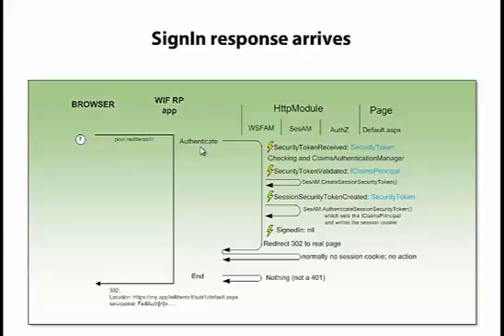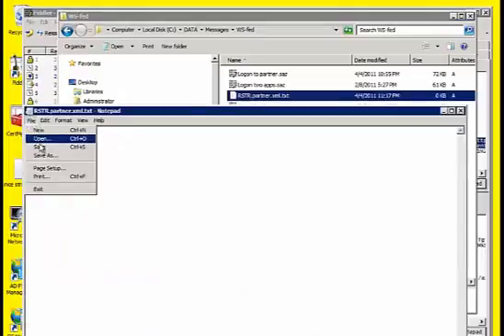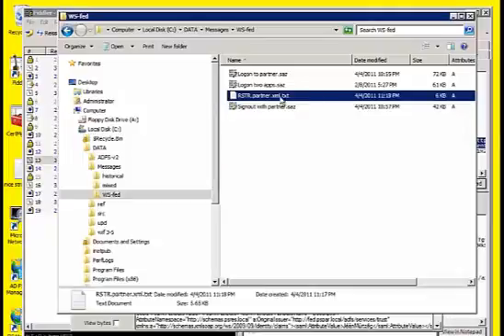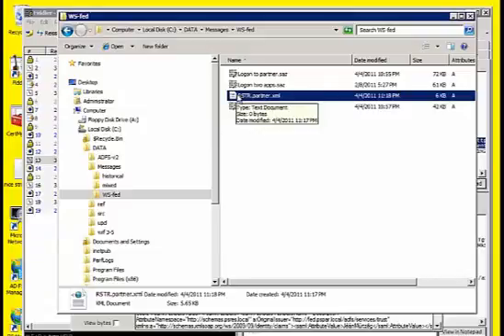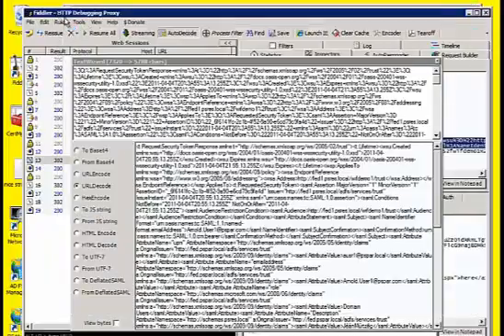POST with SAML token